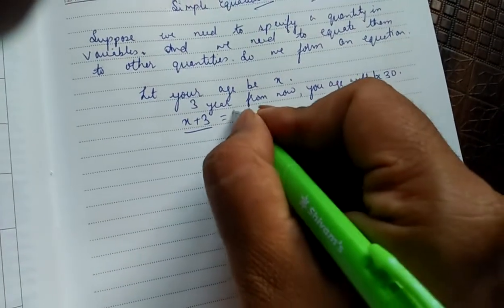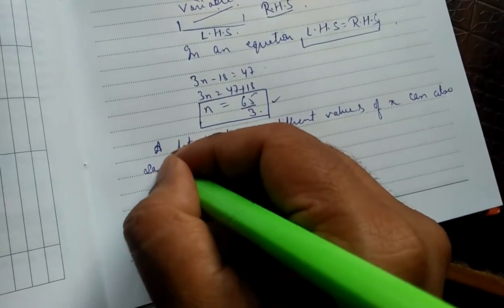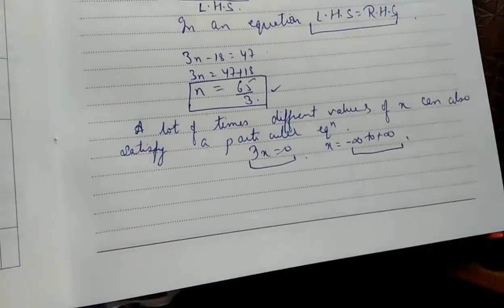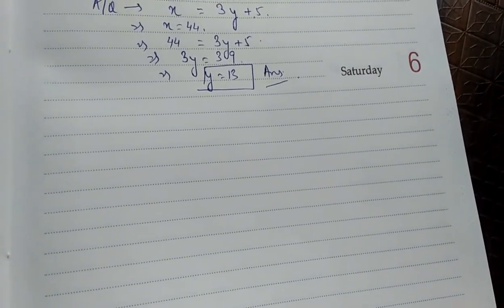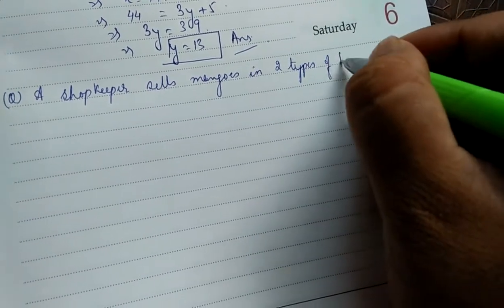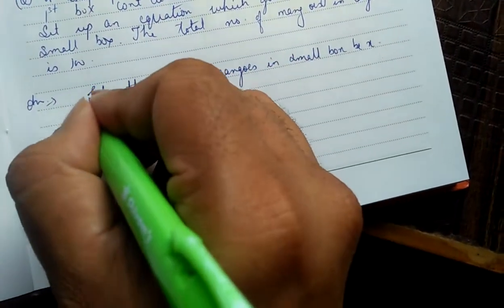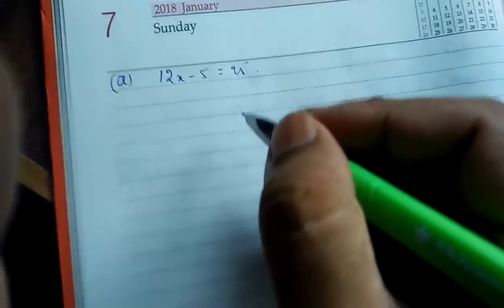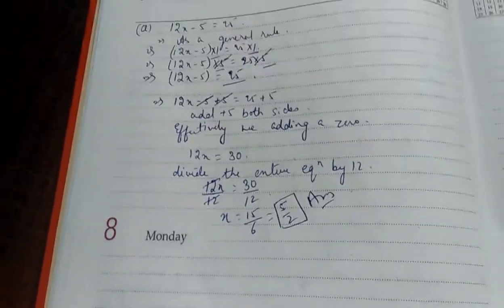Class 7 Simple equations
The video is on the topic of Simple equations. It is of Class 7 and may have few references from NCERT.